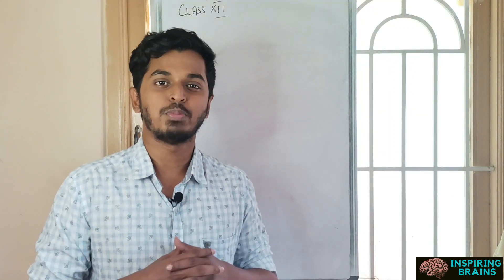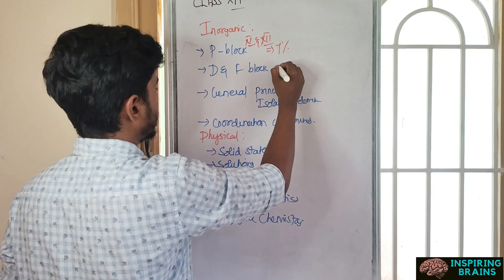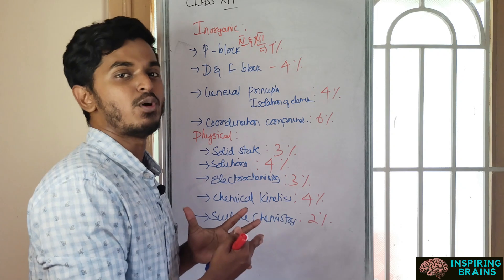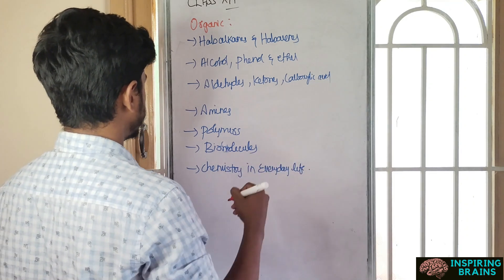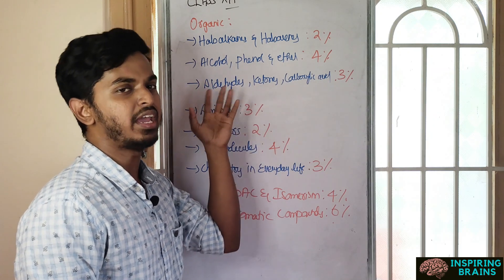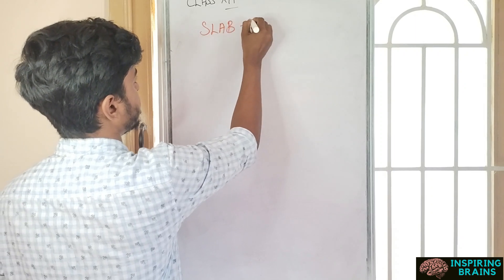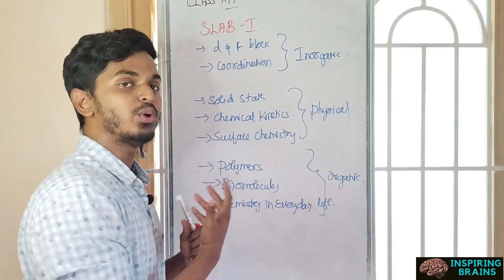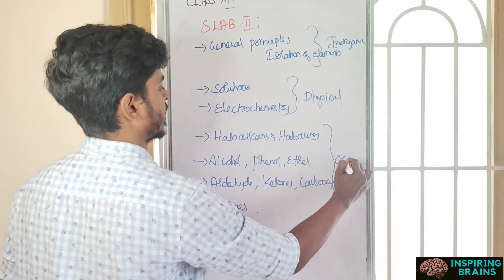Most Important Chapters In Chemistry📚📚 | NEET 2021 | Easiest Chapters In Class 12 | Inspiring brains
Class 12 :
INORGANIC:
1.P-Block
2.D&F Block
3.General Principles& Process of Isolation of Elements
4.Coordination Compounds

PHYSICAL
1.Solid state
2.Solutions
3.Electrochemistry
4.Chemical kinetics
5.Surface chemistry

ORGANIC
1.Haloalkanes & haloarenes
2.Alcohol,Phenol & Ether
3.Aldehydes,Ketones & Carboxylic acid
4.Amines
5.Polymers
6.Biomolecules
7.Chemistry in everyday life

Special reference to: IUPAC & Isomerism
                                     Aromatic compounds

Entire syllabus has been divided into 2 categories

SLAB 1 - Can be easily finished in short time
SLAB 2 - Needs basics ,Takes more time, Highly correlated